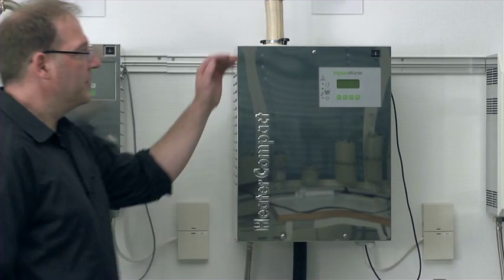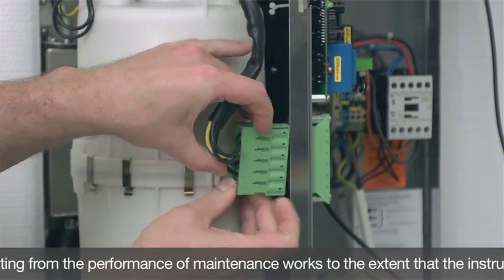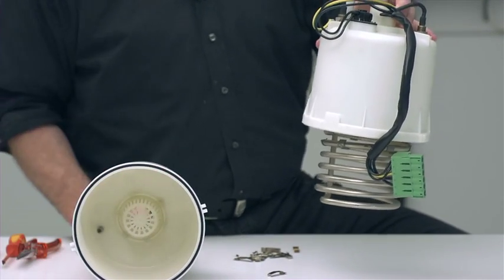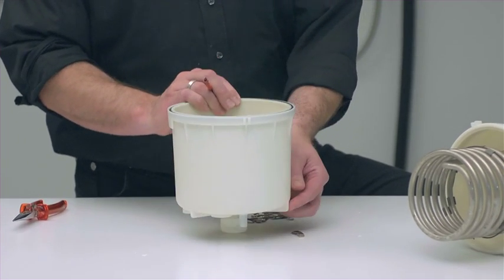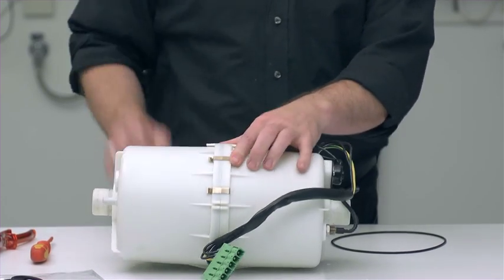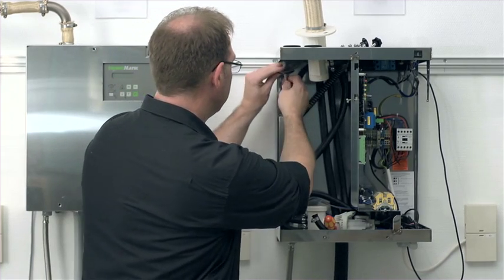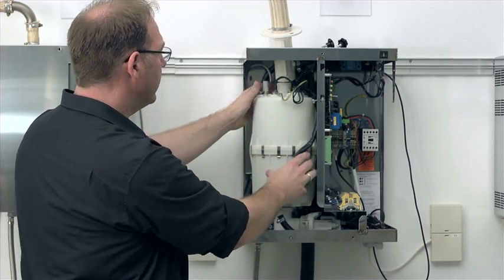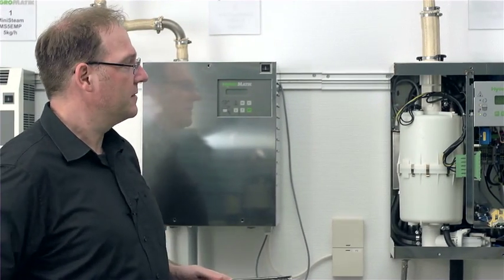HygroMatik HeaterCompact HVAC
- Maintenance video of a HygroMatik HeaterCompact heater element steam humidifier.
The HeaterCompact offers small compact unit dimensions in 9 unit sizes with maximum steam outputs of 3 to 135 kg/h at a particularly attractive price-performance ratio. Steam outputs of more than 27 kg/h are obtained by using several units together.
The HeaterCompact is designed for low to medium loading in the commercial sector. Time savings during installation and maintenance are achieved due to optimum component access from three sides. The units can be operated with completely demineralised, softened water or tap water. When operated with fully demineralised water, the units are almost maintenance free. Steam production takes place free from interruption without blowdown to ensure high control accuracy.
The hygienic steam is produced in a environmentally friendly, safe and efficient manner.